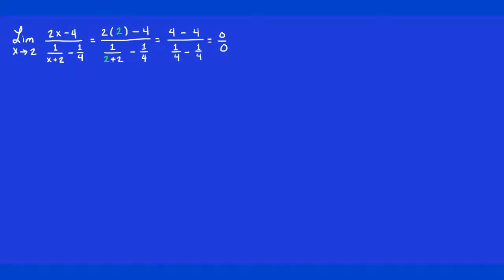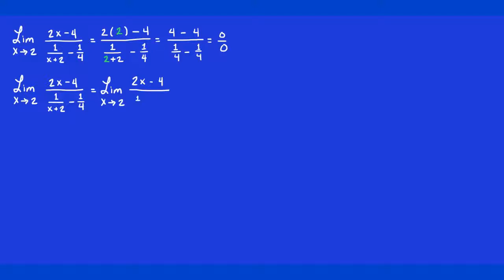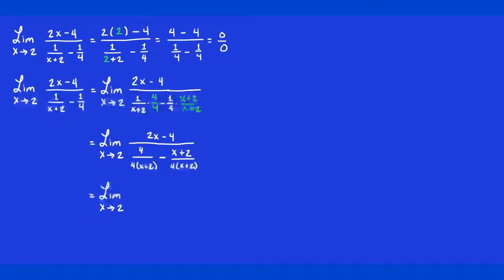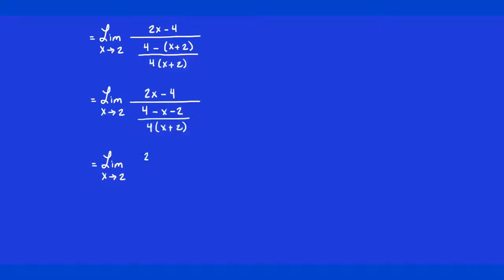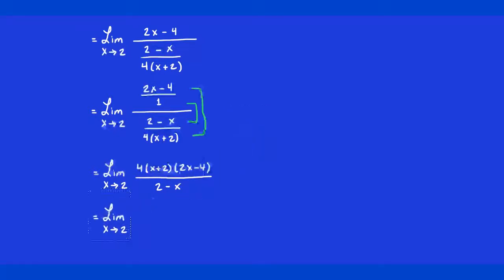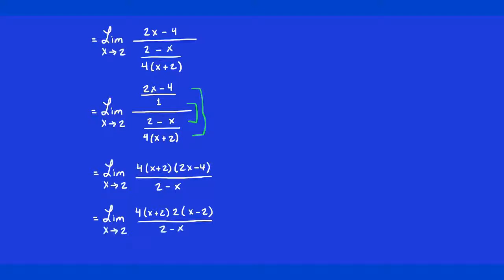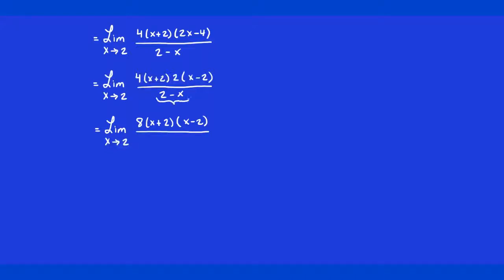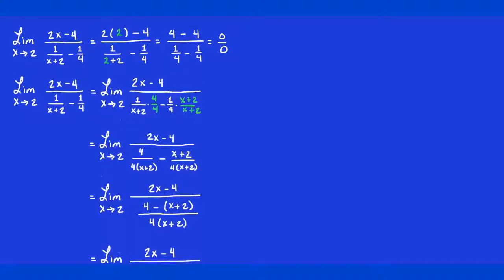Limits - solving limits - Example 17 - common denominator